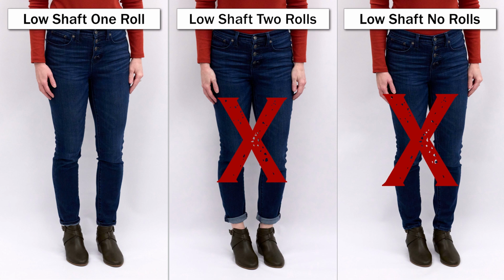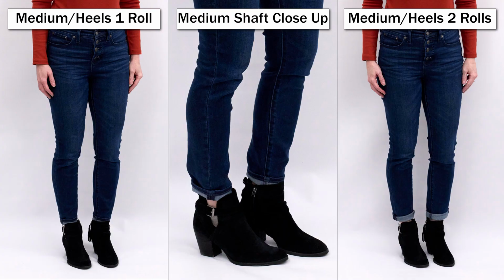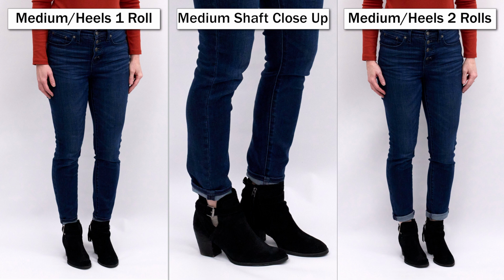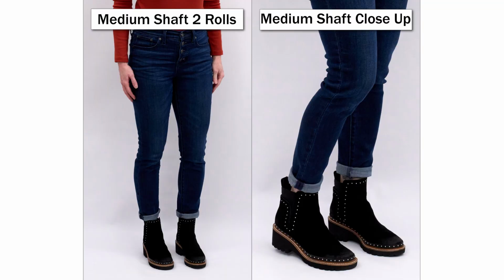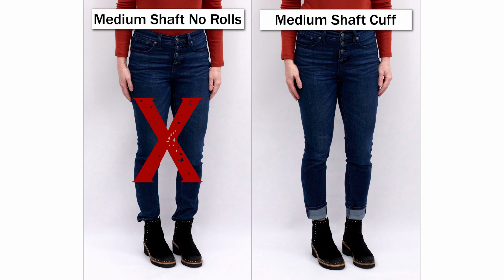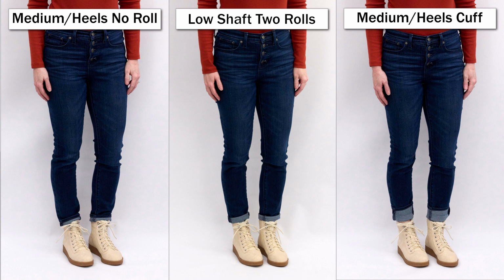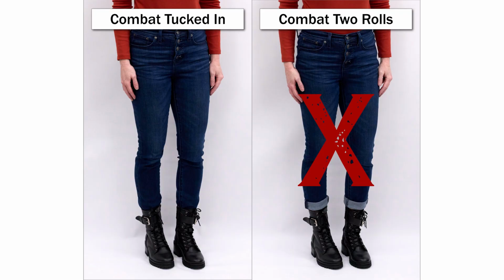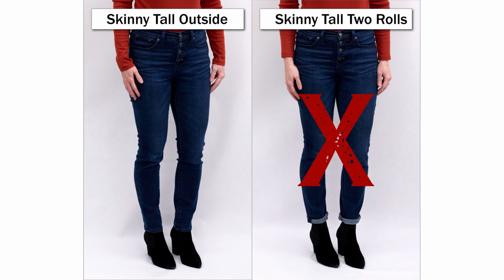How To Style Ankle Boots With Skinny Jeans / When To Cuff Or Roll The Hem / Fall 2021 What To Wear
Learn how to style your skinny leg jeans with the appropriate ankle boots! I talk about what to do with the hem of each depending on what type of ankle boots you are wearing. This has been a very popular request so I hope you guys like it!

If you are only interested in certain ones I have provide the chapters below so you can skip to that style!

These are all only my opinions, so don't take this as the only way; choose what you like for yourself.

I decided to provide some links of things that were available just in case you were interested in them.

My Top

My Skinny Jeans:
9 Inch Rise Skinny
9 Inch Skinny Black
9 Inch Dark Rinse
10 Inch Black
10 Inch Dark

Sock Booties:
Steve Madden
Steve Madden
Eileen Fisher
Another Skinny Shaft
Another Skinny Shaft

My Ivory Lace Up
Medium Shaft
Olive Low Shaft
My Black Stud Booties
Skinny Shaft Steve Madden
Combat Boots

Chapters:
0:00 Intro
0:32 Explanation of Details
1:50 Shaft Explanation
3:18 Low Shaft Booties
5:10 Medium Shaft With Heels
6:54 Medium Shaft Chunky
8:46 Lace-Up Medium Shaft
10:27 Taller Skinny Shaft
10:35 Combat Booties
11:26 Sock Booties